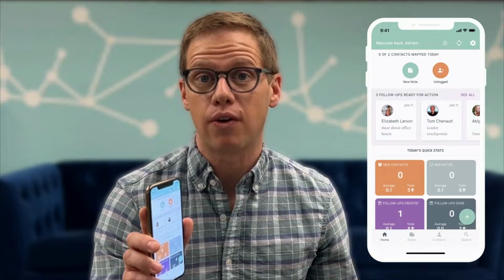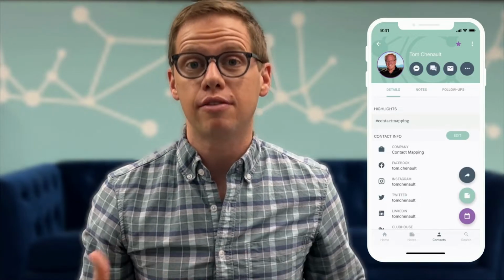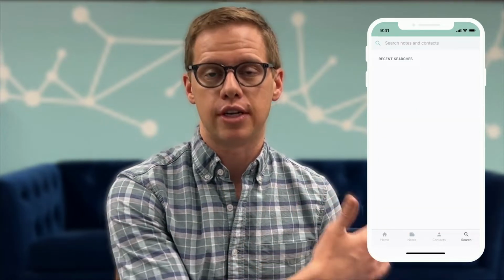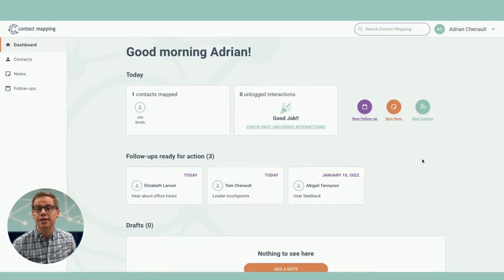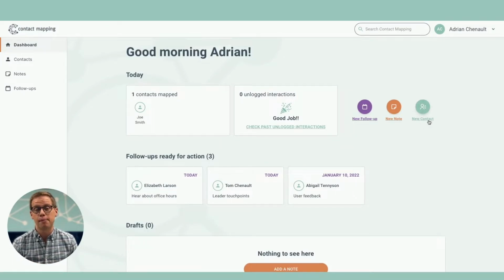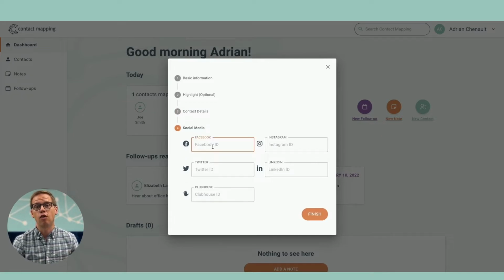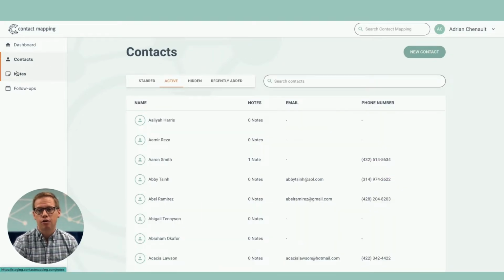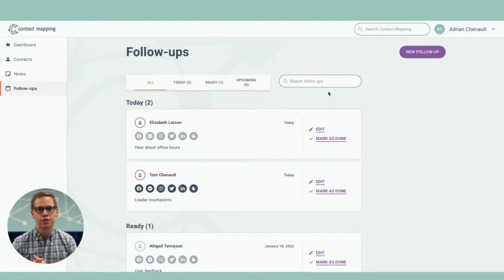Contact Mapping for Leaders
Discover how to create a recurring stream of new connections without alienating friends and family in 30 days or less” Are you a leader who is managing a LOT of conversations and relationships at the same time?

Perhaps you have a virtual assistant (VA) or a team supporting you and you need them to be able to access your notes and follow-ups or input data on your behalf.

Or maybe you are your significant other are a power team building your business together and you want to be able to see everything in one place.

We are so excited to share with you how the brand new Desktop Version of Contact Mapping makes it easy for you to work with your team to get $%&! done and never let any important relationship fall through the cracks.

Make sure to check out the email at the end of the video and drop us a line or feel free to reach out to our team directly to learn more!

★ Networking and Network Marketing Training Resources for you ★

👉FREE Webclass for 2022: Create a recurring stream of new connections without alienating friends and family in 30 days or less”

★  EXCLUSIVE CONTACT MAPPING APP AND COMMUNITY ★

Contact Mapping is your doorway to making more meaningful connections and to make the most of every relationship. The foundation of Contact Mapping is the discipline of (1) recording a few important details from each interaction you have with another human, and (2) always setting a reminder for your next touch point. These two tiny actions will transform your ability to develop meaningful business and personal relationships. Connect with people more frequently and authentically because you are using follow-up reminders to make sure no relationship ever falls through the cracks.

If you’ve ever wondered how to network with people in a way that builds a real relationship with the other person, you’re going to love Contact Mapping.

and sign up for FREE.